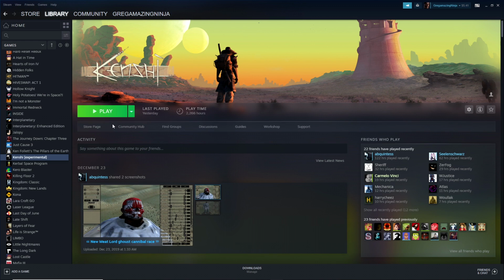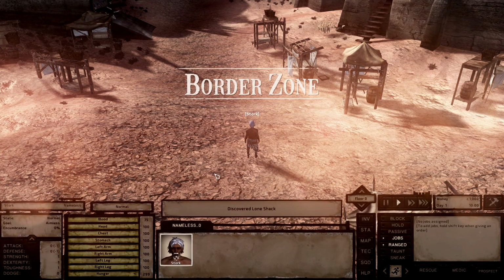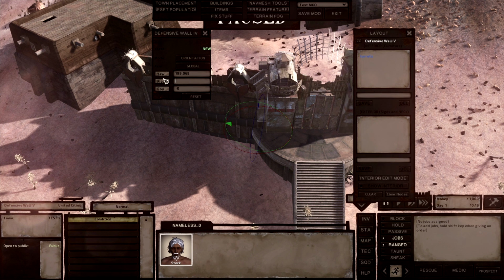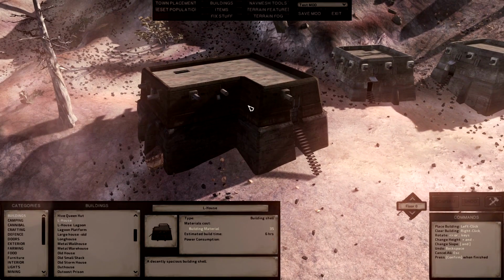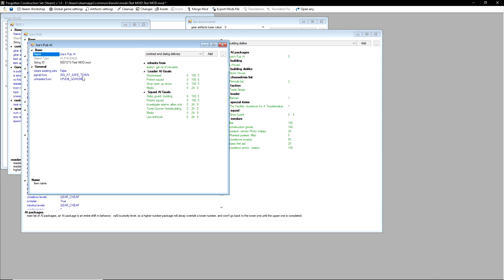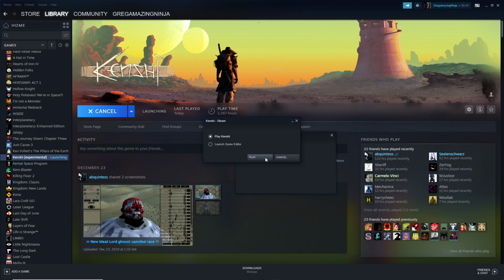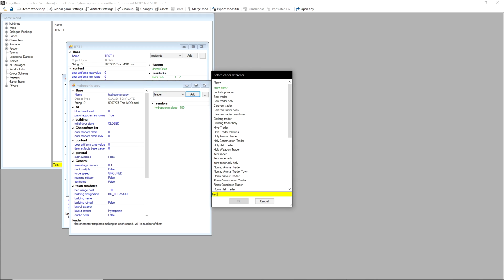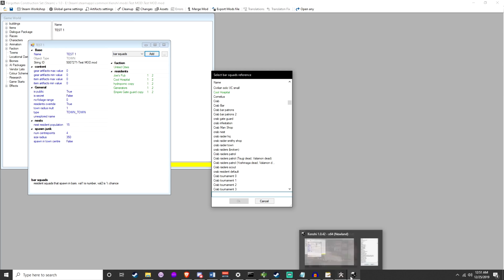How to Mod a City Into Kenshi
(follow and sub on rumble and follow on Kick!!)

Kenshi Modding video. Guide on modding. Modding guide. Stream VOD. Video on demand. Stream Archive. Genesis. Genesis Modding Guild. Video Game. Video game RPG. RTS. RPG RTS Sim.

About Kenshi: A free-roaming squad based RPG focusing on open-ended sandbox gameplay features rather than a linear story. Be a trader, a thief, a rebel, a warlord, an adventurer, a farmer, a slave, or just food for the cannibals. Research new equipment and craft new gear. Purchase and upgrade your own buildings to use as safe fortified havens when things go bad, or use them to start up a business. Aid or oppose the various factions in the world while striving for the strength and wealth necessary to simply survive in the harsh desert. Train your men up from puny victims to master warriors. Carry your wounded squad mates to safety and get them all home alive. Freeform gameplay in a seamless game world in the largest single-player RPG world since Daggerfall, stretching over 870 square kilometers. The game will never seek to limit you or restrict your personal play style. Custom design as many characters as you want and build up a whole squad to fight for you. Characters will grow and become stronger with experience, not just in their stats but their appearance too. Build a base where you can research new technologies, upgrade your defences and craft new gear.
Original take on the RTS-RPG hybrid genre. No "hero" characters with artificially stronger stats than everybody else- Every character and NPC you meet is potentially an equal, and has a name, a life.
You are not the chosen one. You're not great and powerful. You don't have more 'hitpoints' than everyone else. You are not the center of the universe, and you are not special. Unless you work for it. Purchase and upgrade your own buildings to use as safe fortified havens when things go bad, or use them to start up a business. Variation and possibilities of gameplay. Be good, be evil, be a businessman, be a thief, live in a town, live in the desert, travel alone, travel in hordes, build a fortress, raze a city. Devote yourself to freeing slaves, or maybe end up a slave yourself. Dynamic, ever changing world. Support or hinder whoever you wish, or keep to yourself, the world won't stop moving. This is not just a "game", you are living and surviving in a simulated world. Get captured by cannibals and eaten alive, or sold off by slavers and forced to work in the mines. These are not scripted events, just a regular part of this chaotic world that ruins your life by chance. Anything can happen, yet anything can be overcome if you have the strength. Absolutely no Level-scaling. The world does not level up along with you, and the shops don't change their inventory to only items matching your level. At the start of the game almost everyone will be stronger than you, and survival will always be a struggle. The game won't hold your hand or help you when you're down.
Realistic medical system that affects gameplay. A character with a wounded leg will limp or crawl and slow the party down, wounded arms means you must use your sword one-handed or not at all. Severe injuries will result in amputees needing robotic limb replacements. Blood loss means you can pass out, and the blood will attract predators. A character's stats are affected by equipment, encumbrance, blood loss, injuries and starvation. Independently developed with no design influences, or alterations dictated by men in gray suits who have never played a game before in their lives.